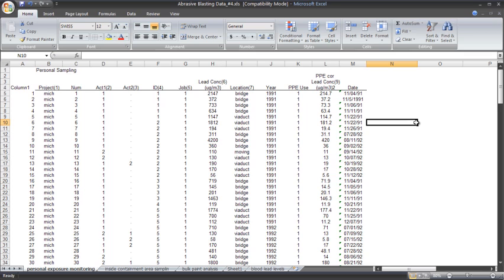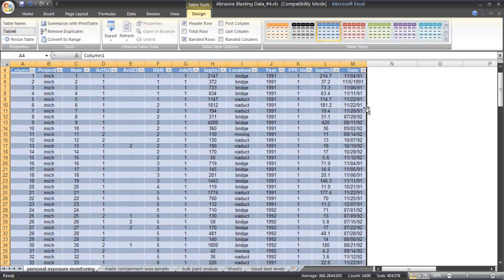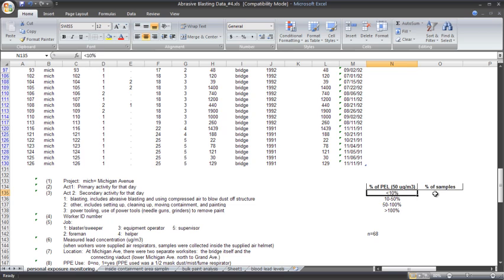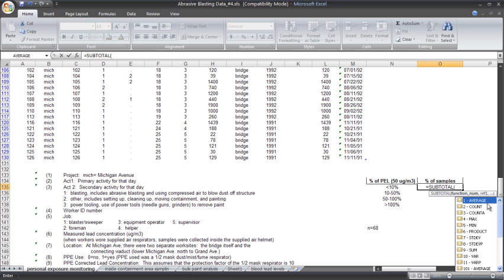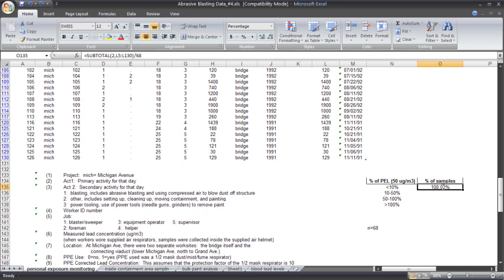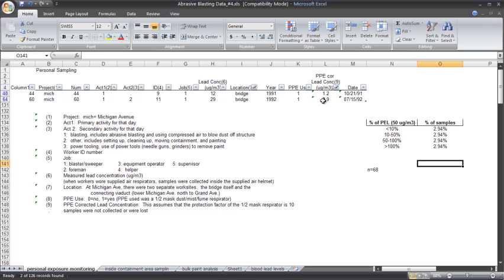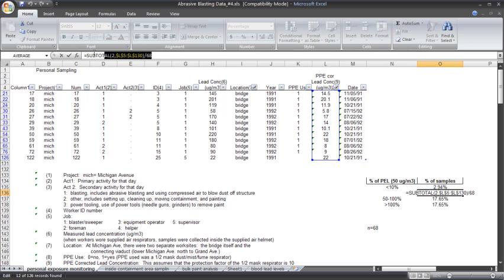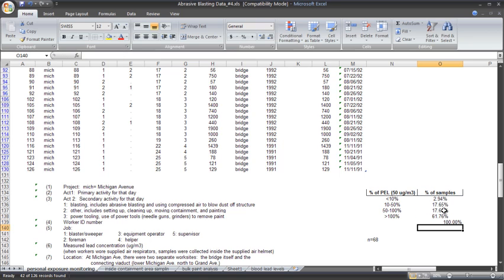IH Assignment6 4